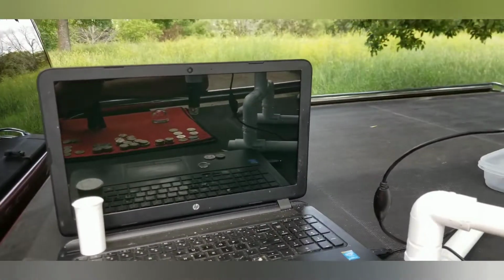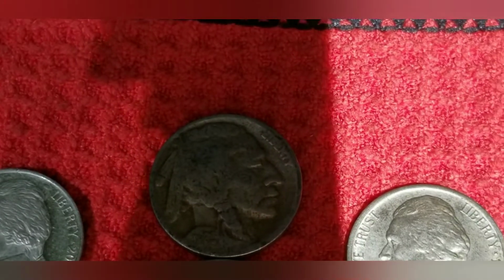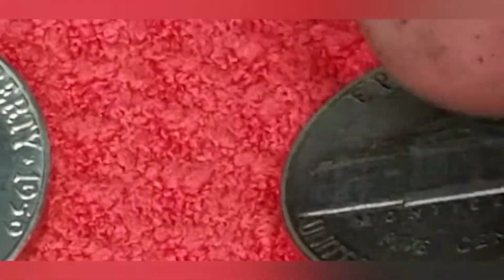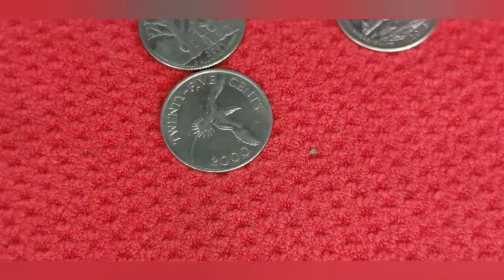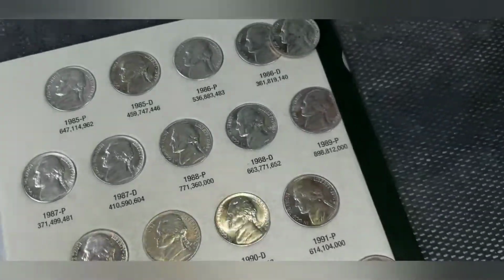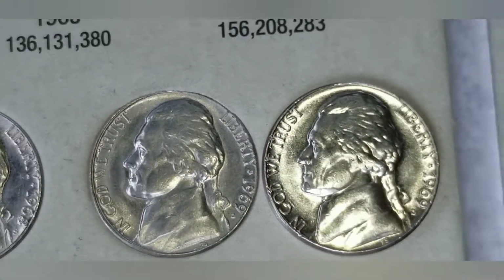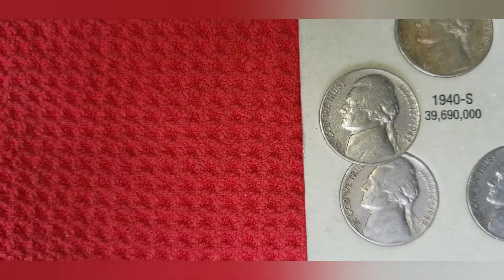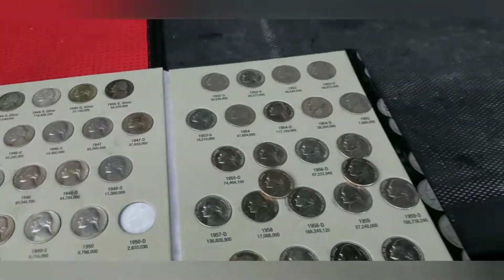LIVESTREAM NICKEL BOXES HUNT & ALBUM FILL WRAP UP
HERES THE WRAP UP FEOM MY ATTEMPT AT LIVESTREAMING SOME NICKEL BOXES AND FISHING AT THE SAME TIME.